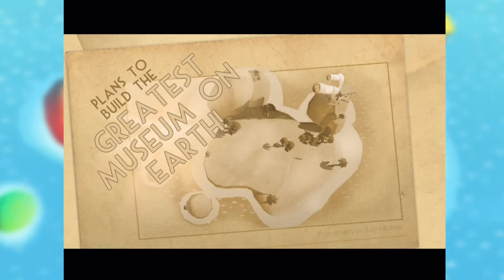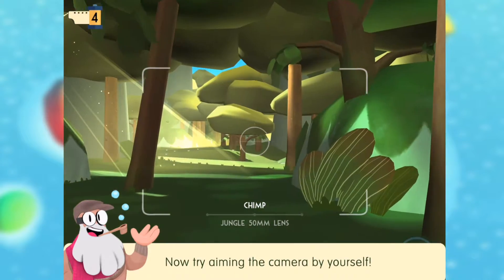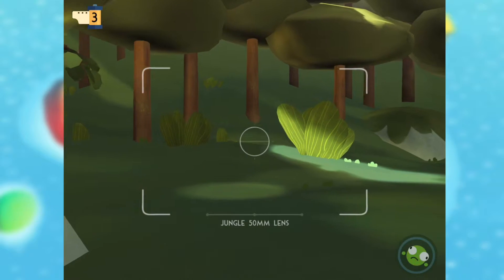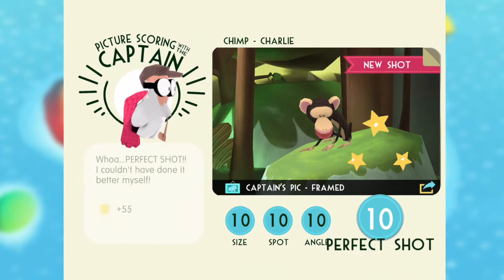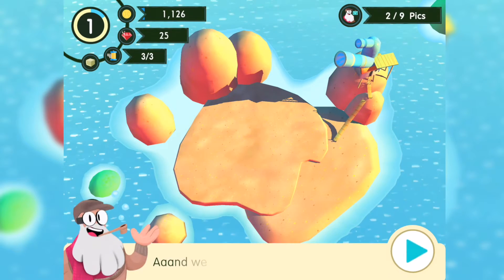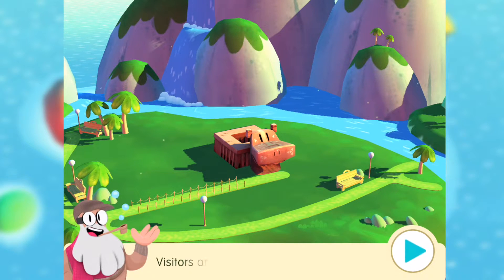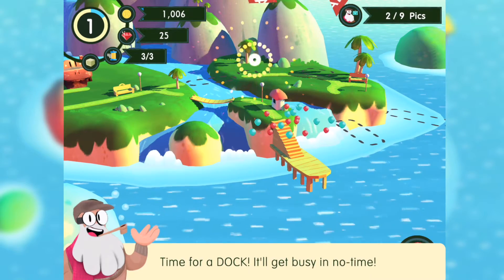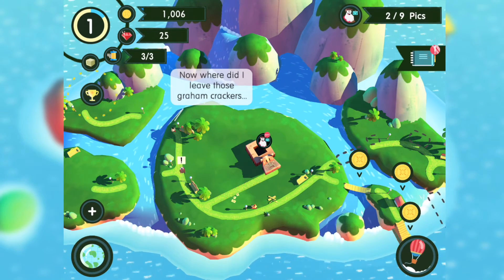SNAPIMALS GAMEPLAY - Let's Snap Elephant's......Butt